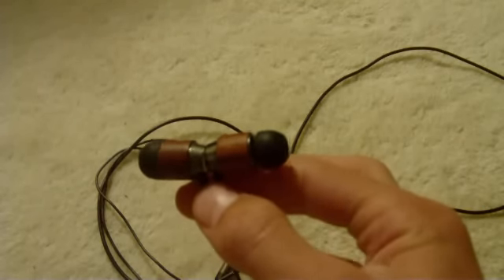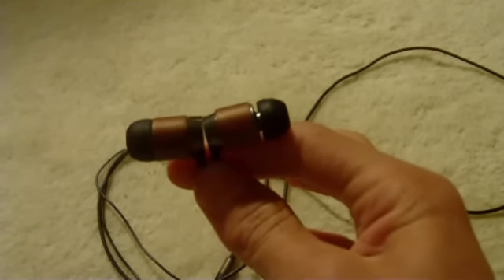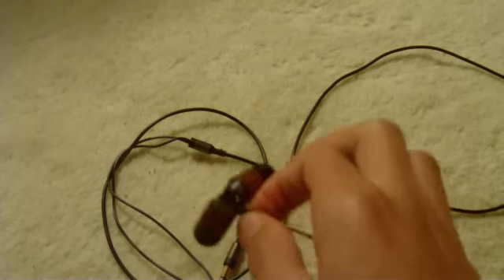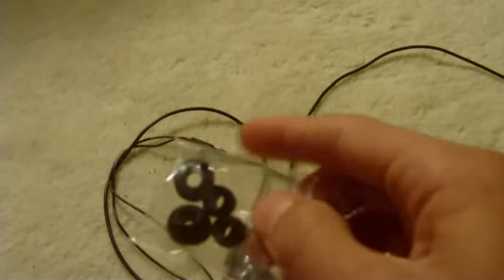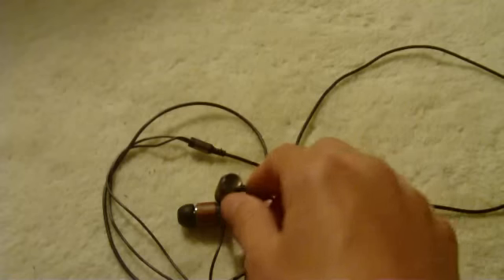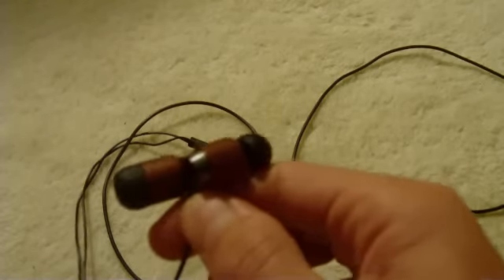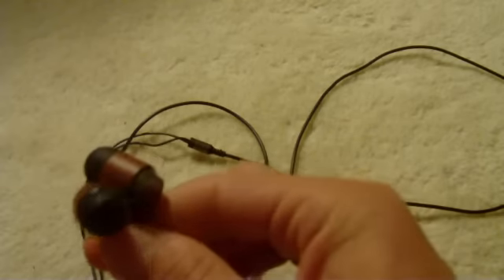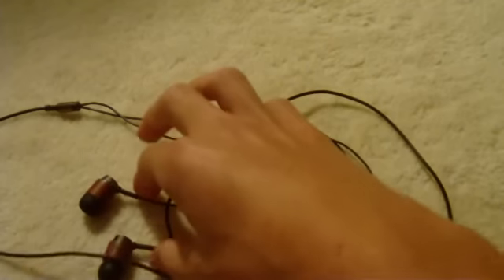The Sharper Image: Pro Headphones (Giveaway Update)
awsome headphones!